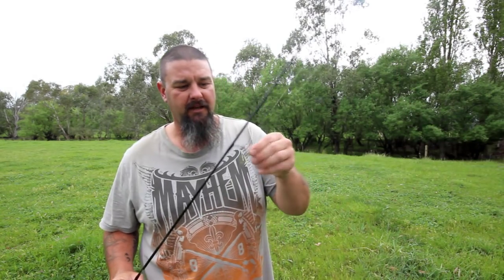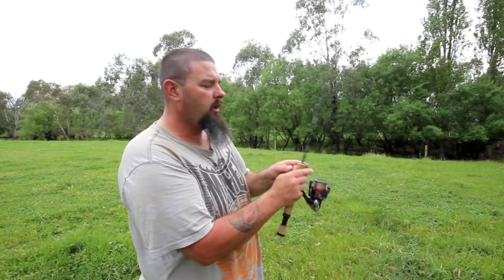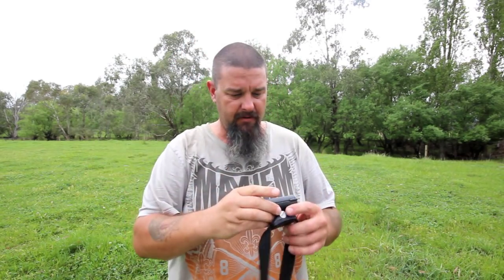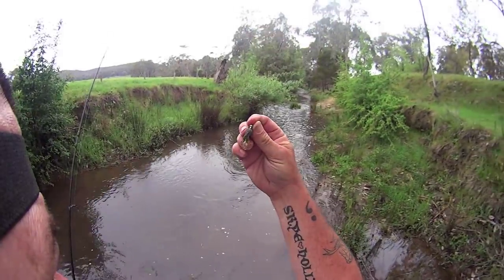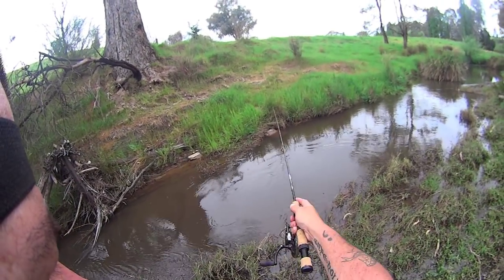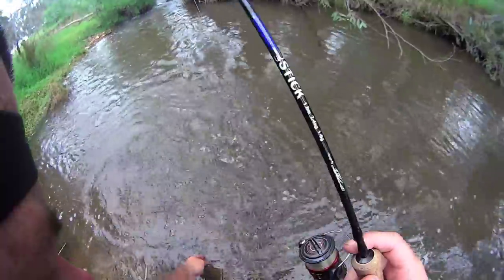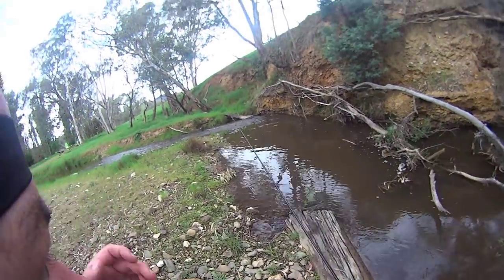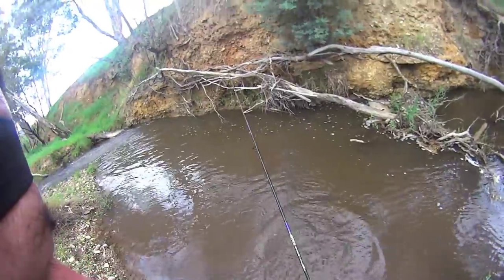small stream brown trout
Catching wild brown trout in small streams is always fun, and can be very rewarding. It also requires a few certain techniques to be adopted. Check out this video, where I catch a few on both soft plastics and bladed spinners.